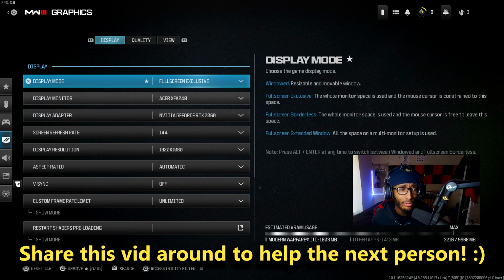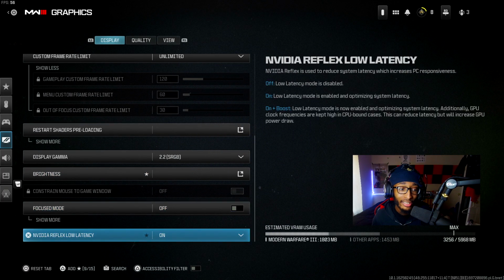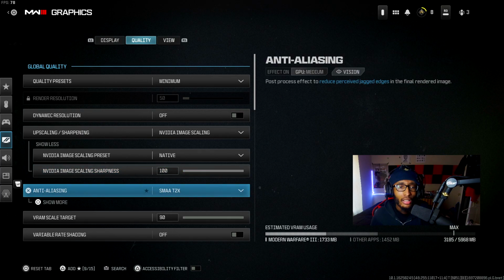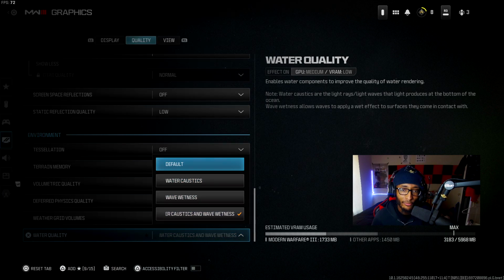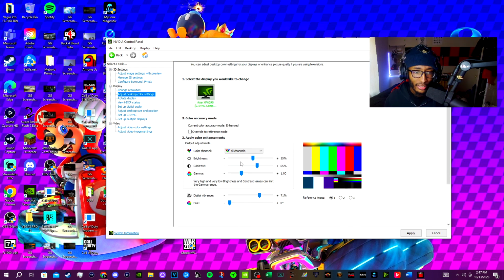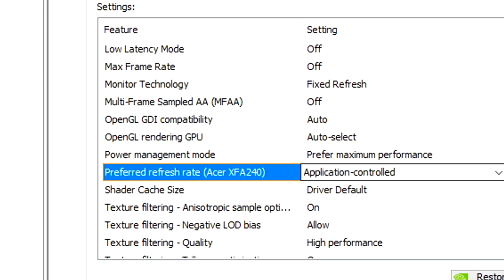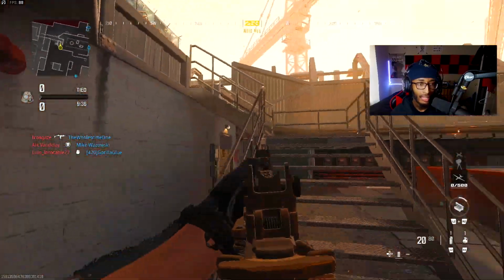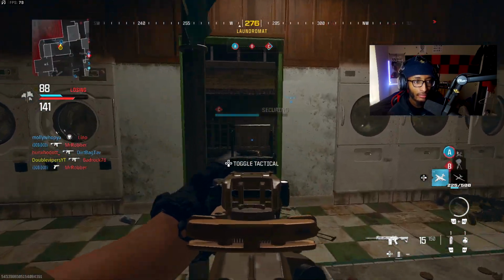HOW to SEE ENEMIES EASIER in MW3.. IMPROVE FPS AND VISIBILITY! (MW3 Best Graphic Settings)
*Keep in mind that donations are not necessary but always appreciated*

0:00 Intro + Video Breakdown
0:40 DISPLAY SETTINGS (Frame Rate and Low Latency)
3:09 QUALITY SETTINGS (Textures, Anti-Aliasing and MORE!)
7:10 VIEW SETTINGS (Best FOV)
8:52 NVIDIA Graphics Card SETTINGS
12:08 Gameplay using BEST GRAPHICS SETTINGS